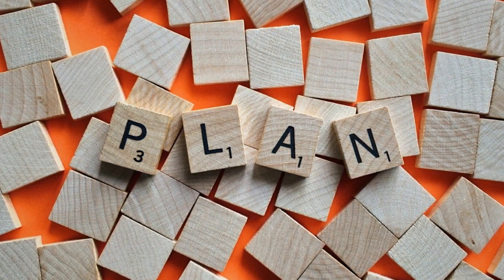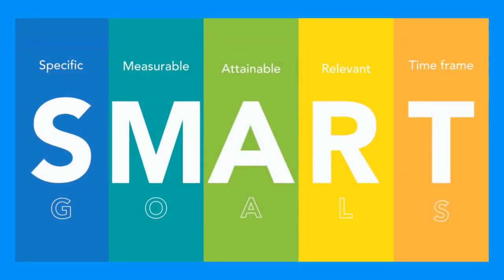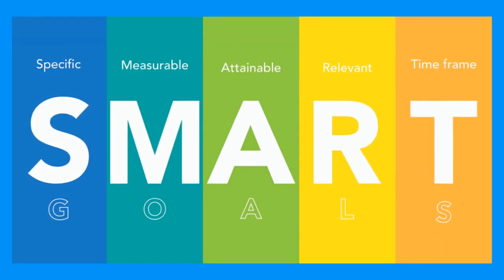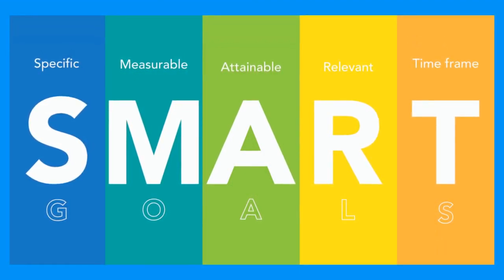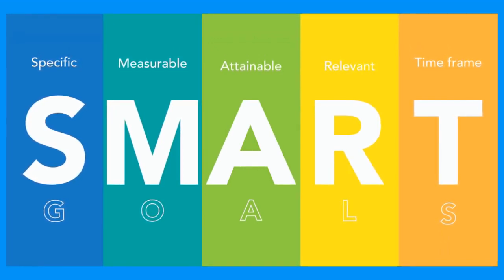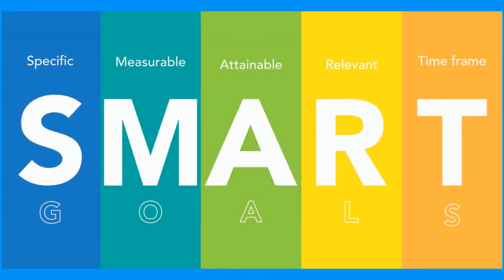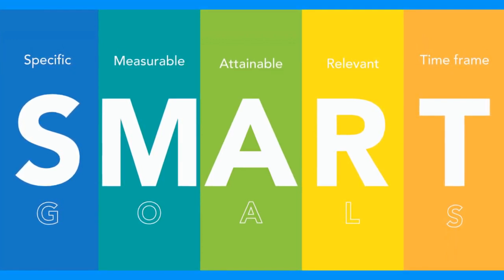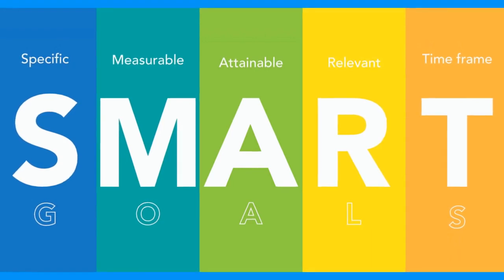SNHU 107 LC FOUCS WK4-SHORT TERM GOALS